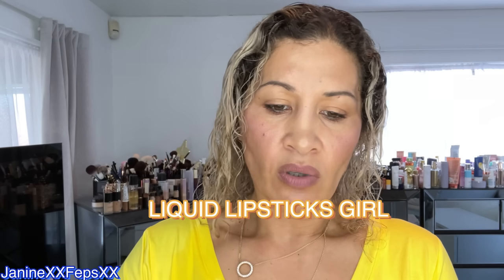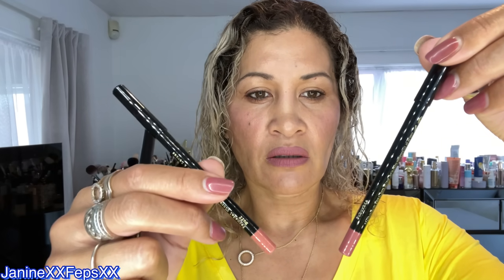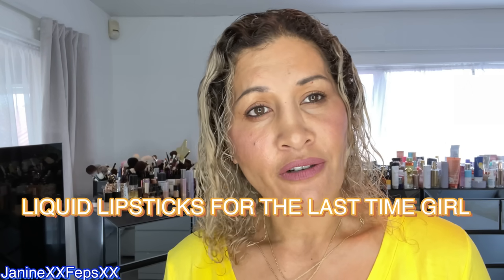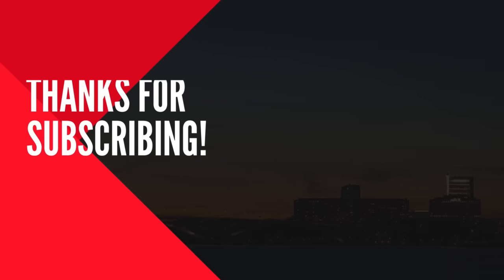10 MINUTE EVERYDAY MAKEUP LOOK | JLO BEAUTY PRODUCTS & ZERO FOUNDATION | HOW TO DO MAKEUP OVER 40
Achieve a Gorgeous 10-Minute Everyday Makeup Look with JLo Beauty Products and Zero Foundation. Learn valuable tips on how to do makeup over 40, embracing your natural beauty and enhancing your features effortlessly.

Hi my Gems!   I hope I can inspire and help my Over 40s to Look and Feel Great Over 40 and of course our Health and Beauty Over 40, how to do Makeup Over 40 and just how to love being Over 40!

Today I created this fast natural 10 minute everyday makeup look using my lovely JLo Beauty Products and this is a zero foundation makeup look too.  Minimal products needed to achieve this look.  I also added in a new wet hair look since I cut my hair, Im still testing that out!  It was quick and easy, and this is one of my go to looks when I need to get to work fast or just a lovely look to take the kids out for the day.  I love this look and it really is the best makeup for Over 40 - I hope you all like it and give it a go, love you all xx

Thankyou for watching my video, I hope you enjoyed it as much as I enjoyed making it for you!

Hi my Gems💎  Thanks for supporting my channel and I love helping us Over 40s feel youthful and glowy!  I believe that no matter what age we are we can age in reverse.  My channel is all about inspiring skincare and trying new skincare products, luxury skincare products for mature skin, the best skincare for over 40 and also the best anti aging skincare for over 40, how to do makeup over 40, lifestyle vlogs and chit chats, the best makeup for Over 40s and easy makeup tutorials for everyone.  I also love health and fitness for over 40s and trying new makeup products and trying new skincare products.  I also love talking about general life Over 40 as an everyday mum, the ups and downs of life but all in all trying to keep positive and having a young outlook on life.  All to make my beautiful Over 40s look and feel great Over 40 and for our Life and Beauty Over 40!

Below is a description of all the products I used today - note that I havent added links as I buy my products in New Zealand so it wouldnt be any good to any wider audience but you can always google the products from whatever country your in 😀

Bio Silk Silk Therapy Original
Aphogee Shea Pro Leave In Moisturiser
Dry Bar Mai Tai Seasalt Spritzer
JLo Beauty That JLo Glow Serum
JLo Beauty That Big Screen SPF 30+ Moitsuriser
JLo Beauty That Star Filter Glow in Bronze
Charlotte Tilbury Airbrush Flawless Filter Powder In Medium
Hourglass Ambient Lighting Palette Volume 2
Natasha Denona Love Cheek Duo Blush and Highlighter Palette
Anastasia Beverly Hills Brow Whizz in Dark Brown
Pat McGrath Permagel Eyeliner in Black
Pat McGrath Legendary Wear Matte Lipstick in Divine Rose